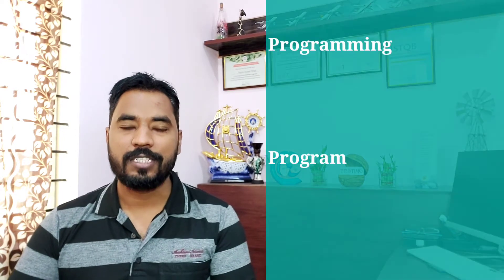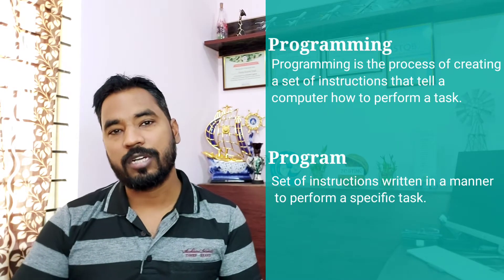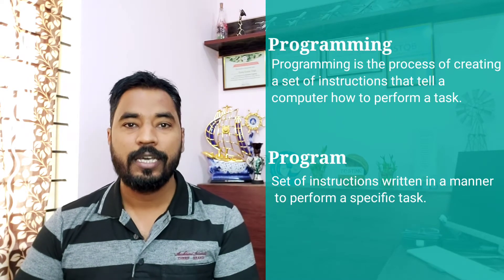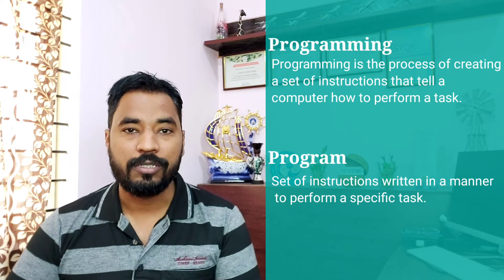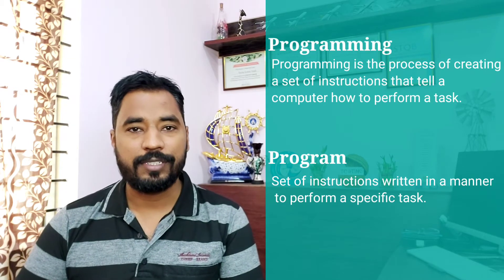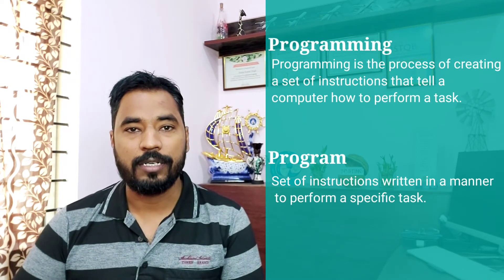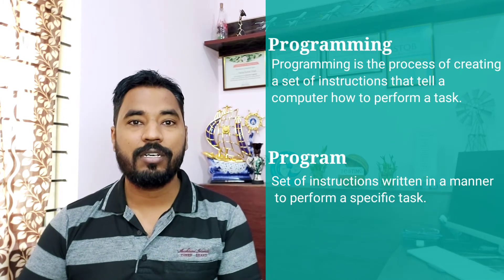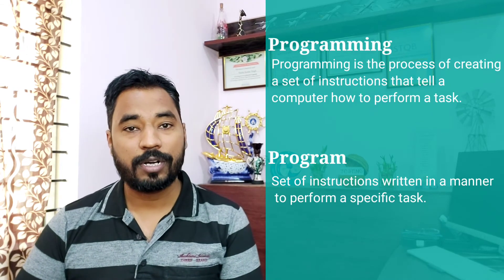What is Programming | Meaning of Program | Definition of Program | Technical Vocabulary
Hello Friends,

This video will help you in understanding what is Programming and Program